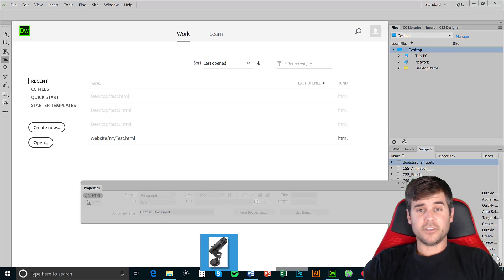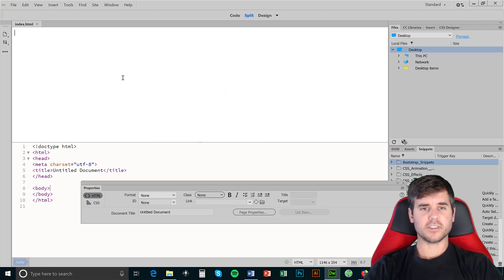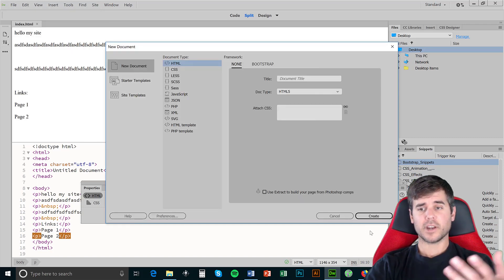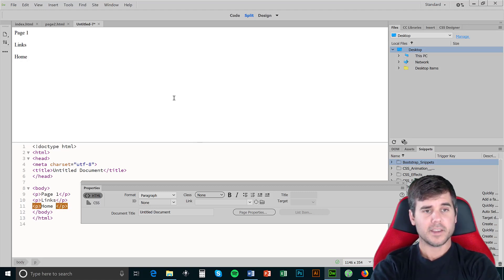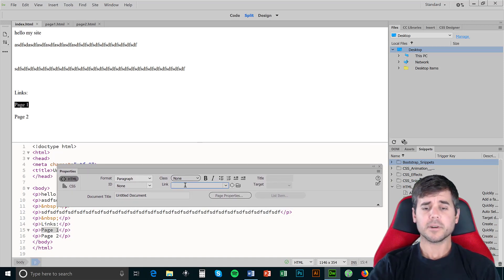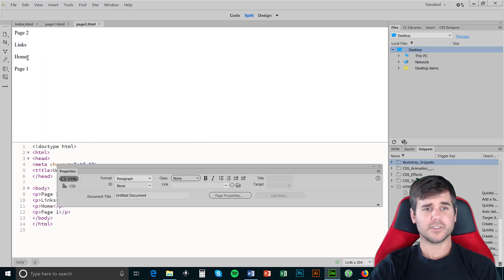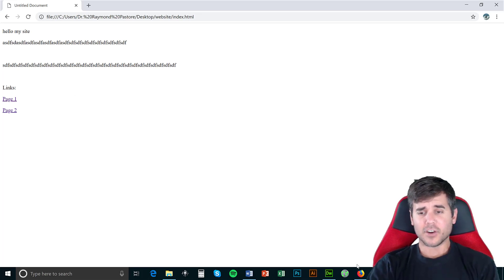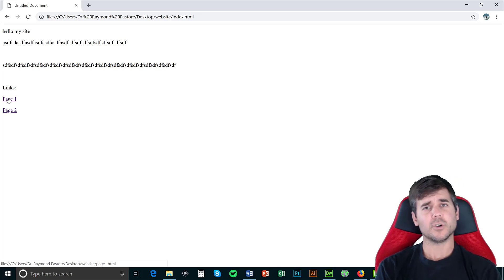How to create multiple web pages and link them together in Dreamweaver